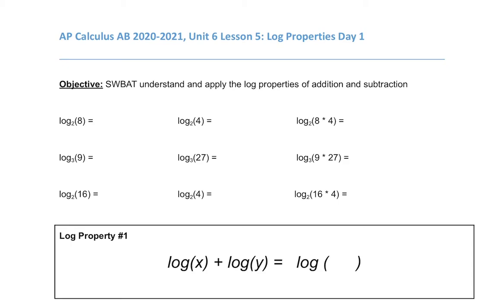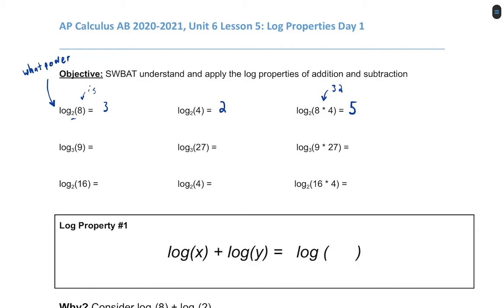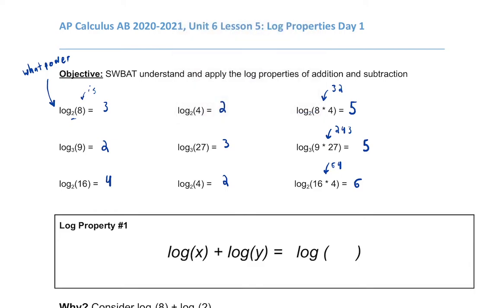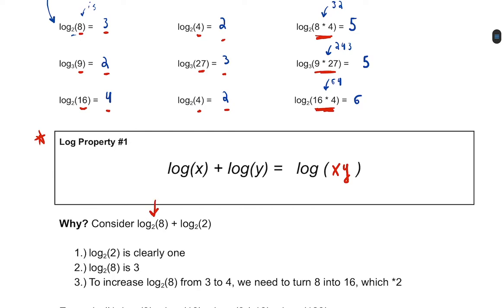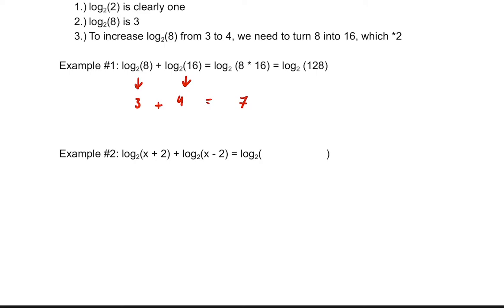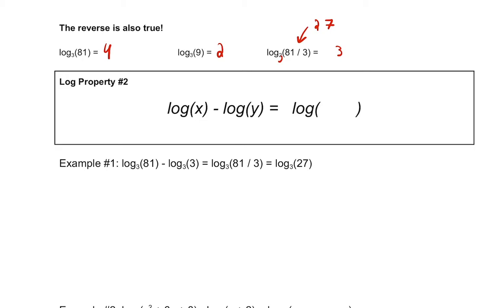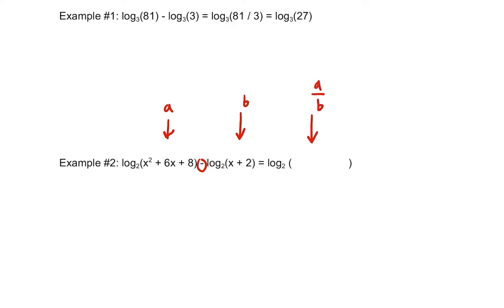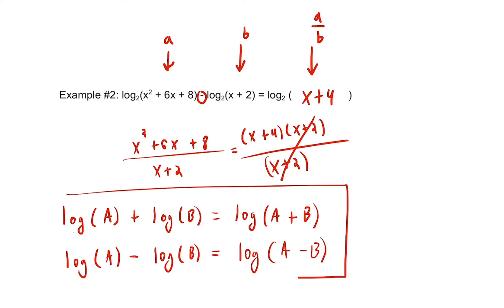U6L5: Log Properties